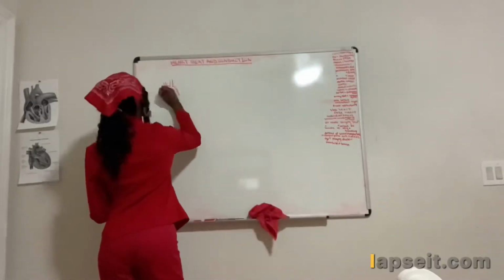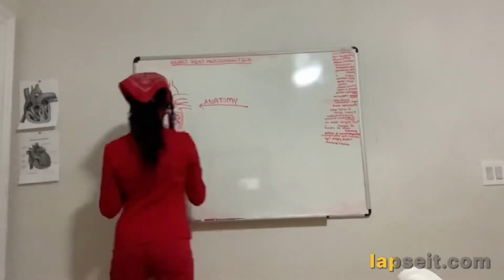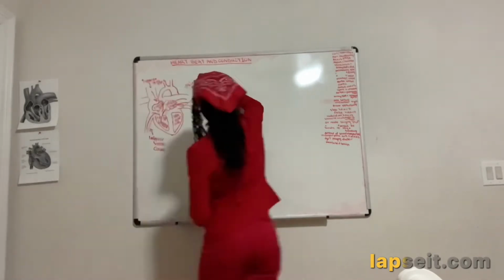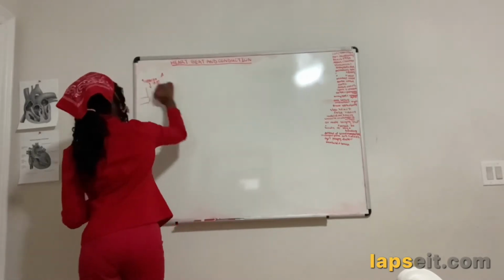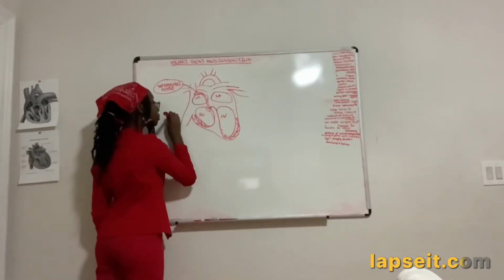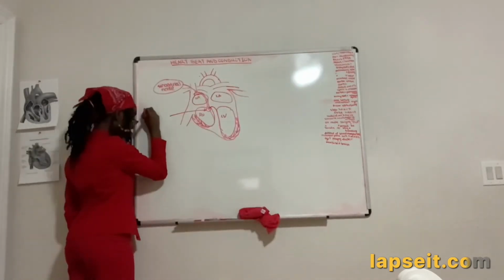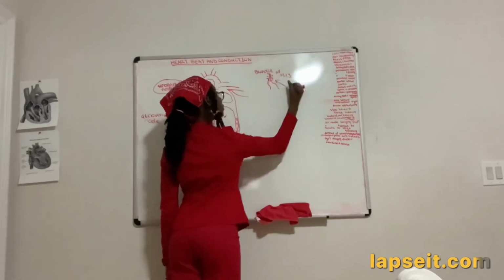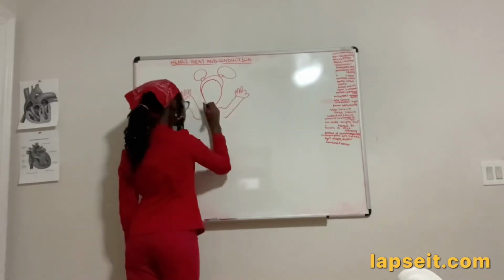Heartbeat and Conduction of the Heart